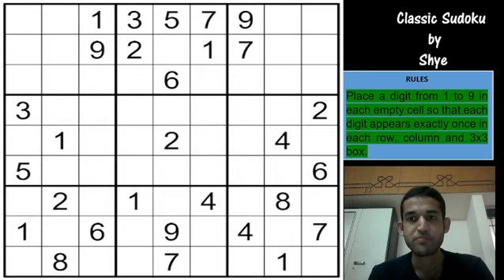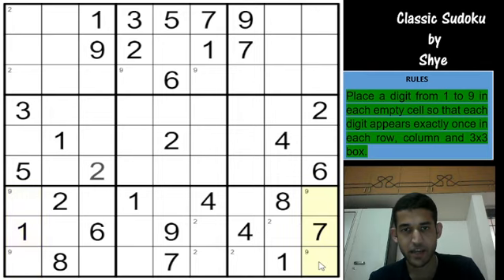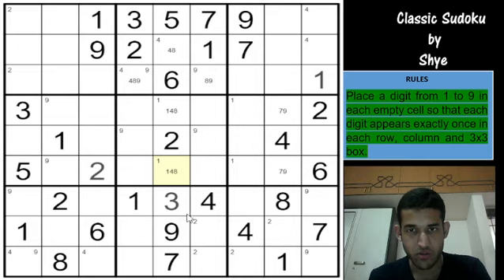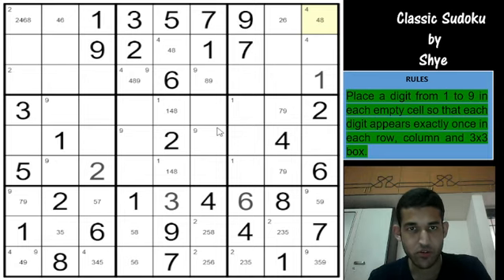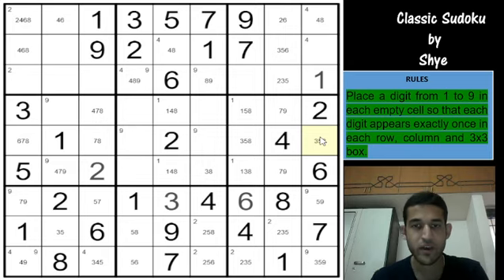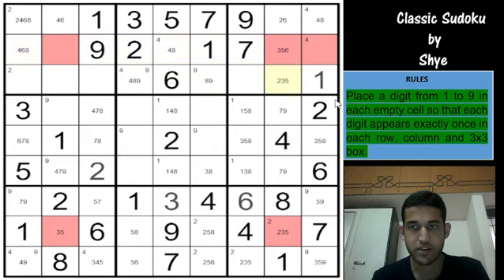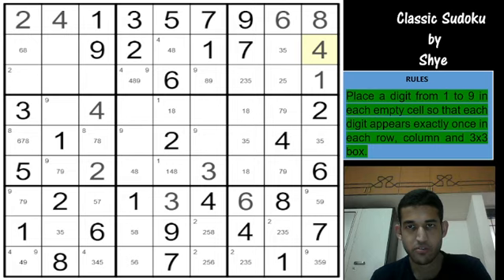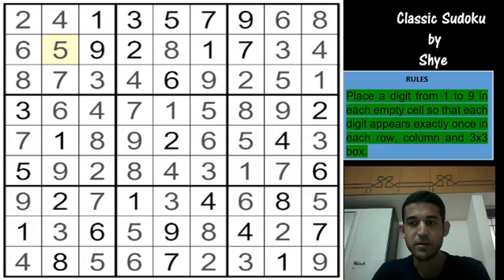Tale of an orthodox classic technique paving way for an unorthodox step !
Shye 's classic sudokus always seem to have interesting ideas and this one is no exception. Watch as the solve unfurls itself beautifully !